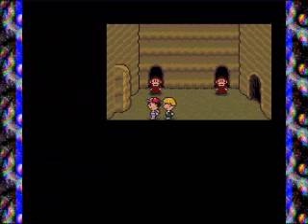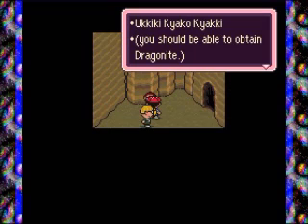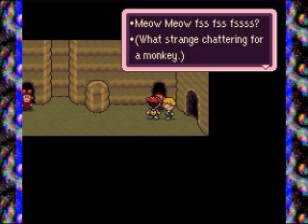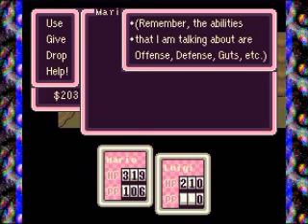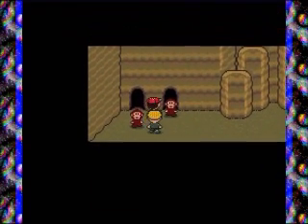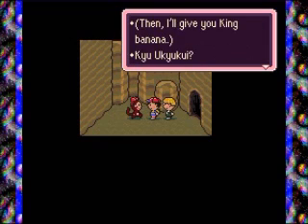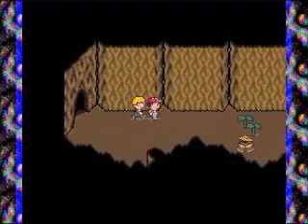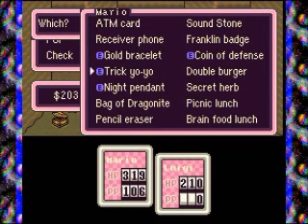Let's Play Earthbound ~ Part 29: Obtaining Dragonite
In this episode we capture a Pokemon... well sort of.  But first, we explore a cave full of greedy monkeys who want items they'll probably never use.  (Do monkeys even eat eggs?)